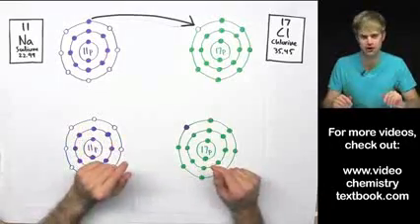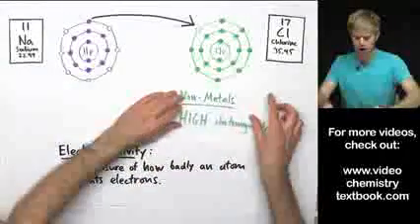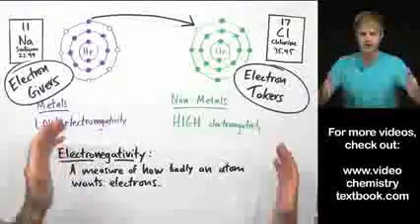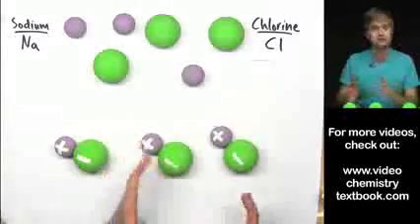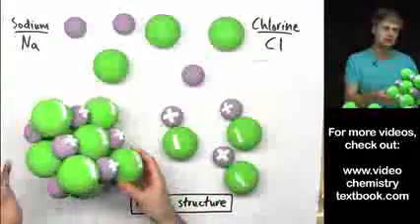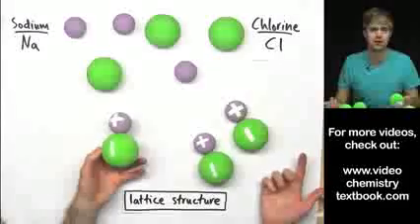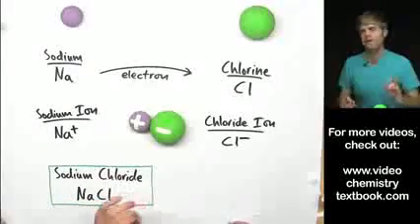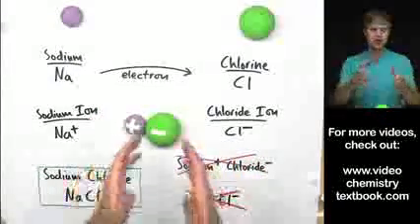3.4.3 (5) - 3 - Ionic Bonding - Part 3 (Engl)